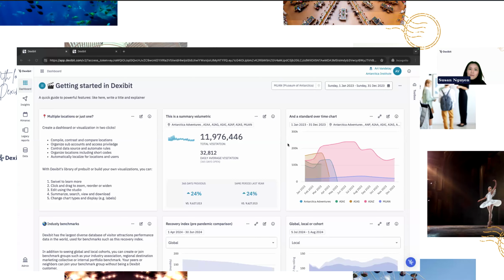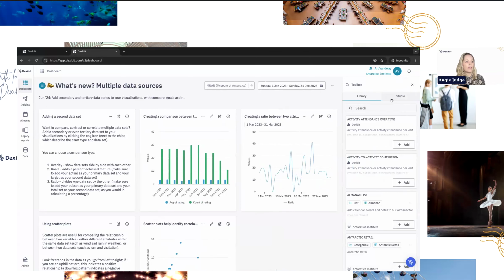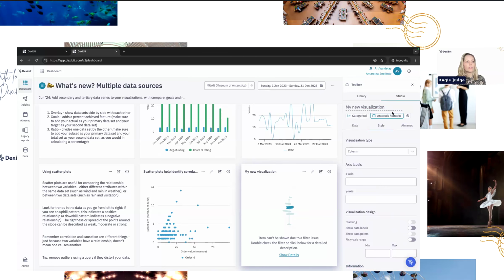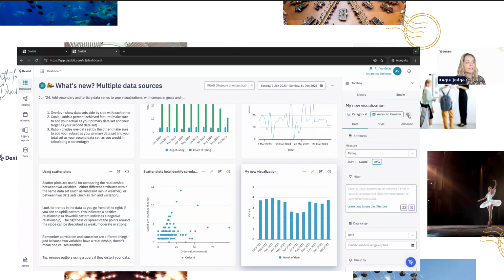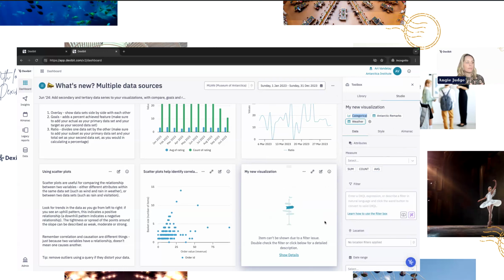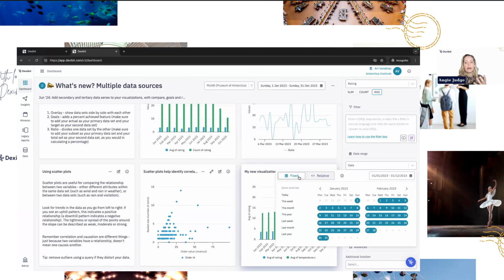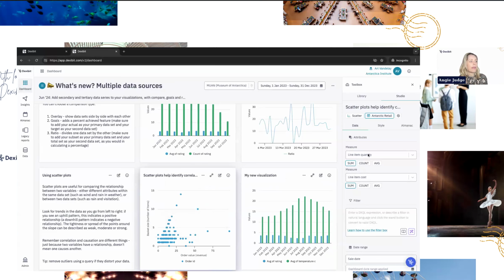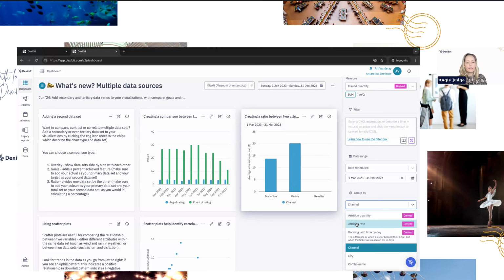Dexibit webinar: Contrast, compare, correlate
Join Angie Judge, CEO at Dexibit and Susan Nguyen, Success Manager as we look at how to bring together multiple data sets into a visualization to contrast, compare and correlate - as well as how to create your own visualizations from scratch in Dexibit and save them to the visualization library to share with your team.